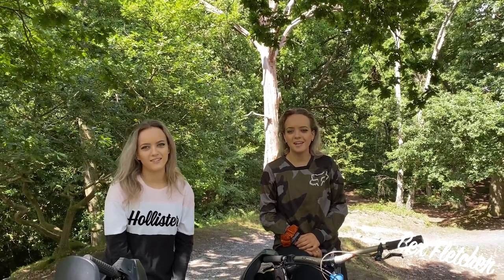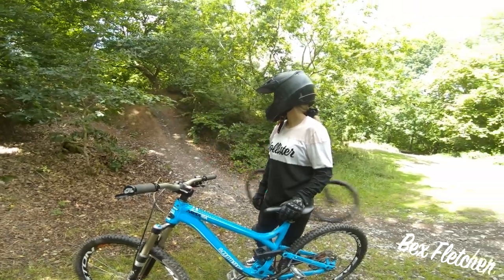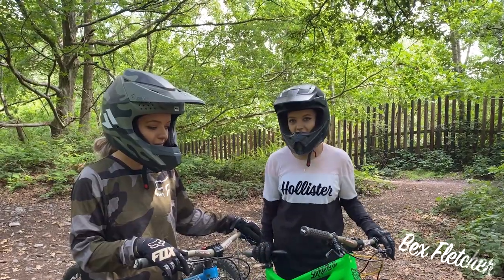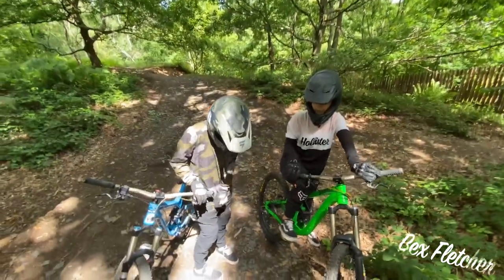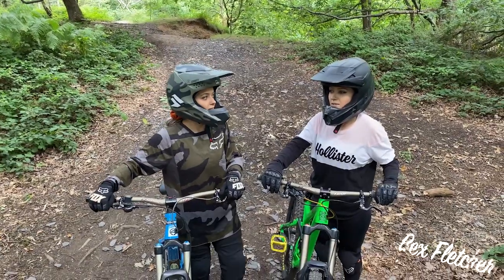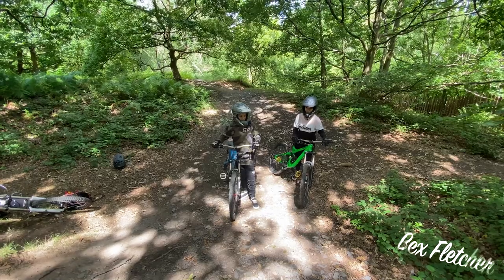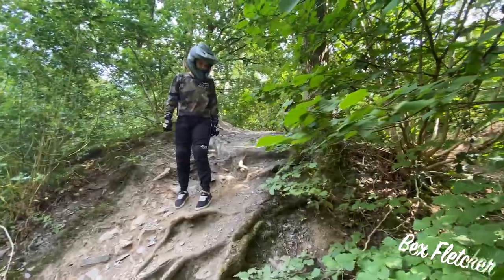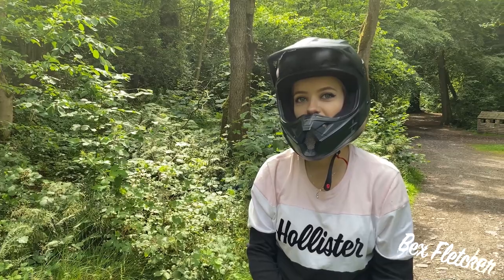Twin MTBers learn how to do drops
Me and my sister have been trying to progress so we thought we'd show you guys what we've been doing to get better at drops and sketchy, steep roll-ins. As always bash the comments with tips and suggestions and let us know what skill you guys are learning. Enjoy.